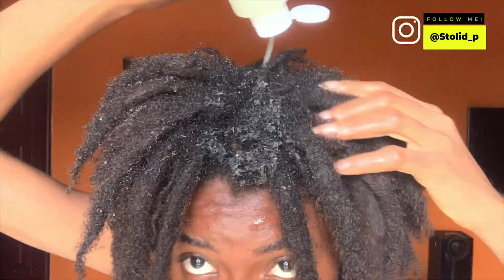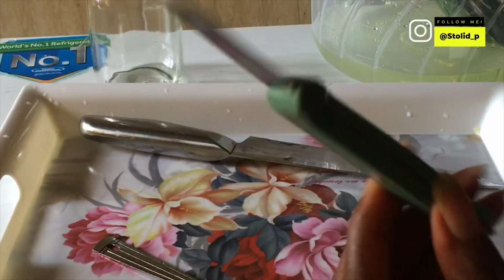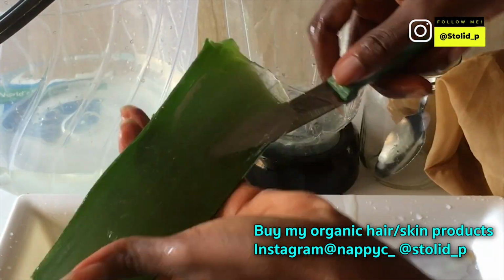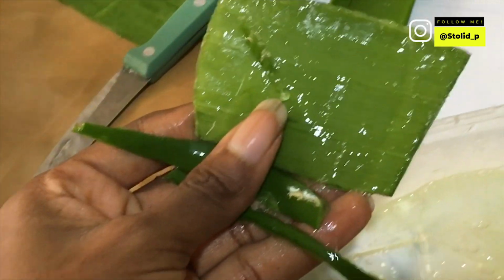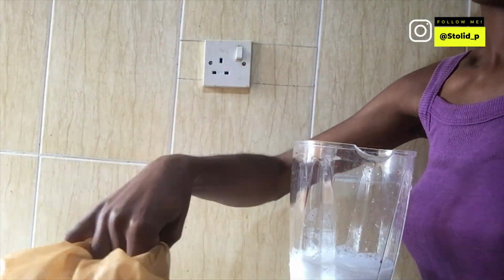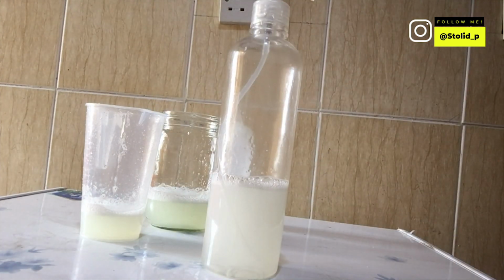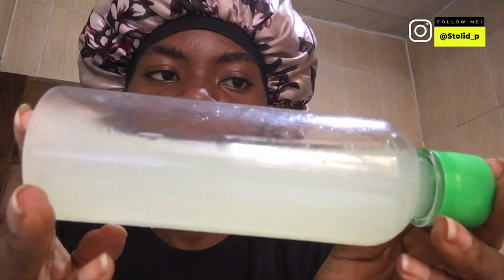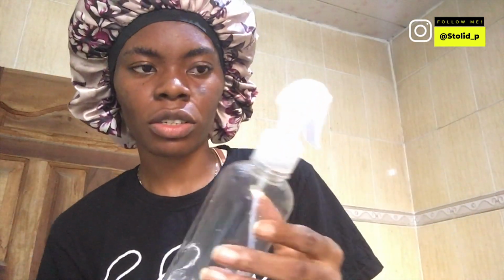HOW TO DIY ALOE Vera DEEP CONDITIONER for Natural Hair Growth|| Moisturize Dry 4c Hair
Using aloe vera gel is a good way to deep condition dry 4c natural hair and moisturize it properly. Fresh aloe vera deep conditioner will help grow 4c hair long and healthy.
In this video, I've shown you the 3 ways you can use aloe vera plant on your natural hair.
Here's a video that explains all the wonderful benefits of aloe vera gel for you.

13 USES of ALOE Vera Gel for Massive Natural HAIR GROWTH| Grow 4cHair with Aloe Vera

♡FAQ♡:
○What camera do you film with? iPhone 6s+
○ What editing software? Imovie, Premiere pro, Filmora

But wait...
I am Chidera, a Multi-talented Robotic {Writer/Blogger/Fitness instructor/Natural Hair Advocate/Pencil Artist/Tourist/Entrepreneur} content creator with humor and originality. Stick around and be fed with authenticity dipped in cheese.